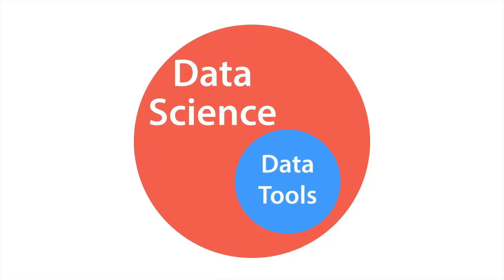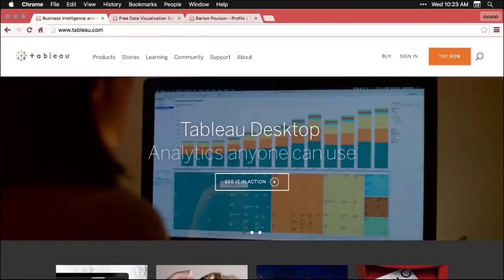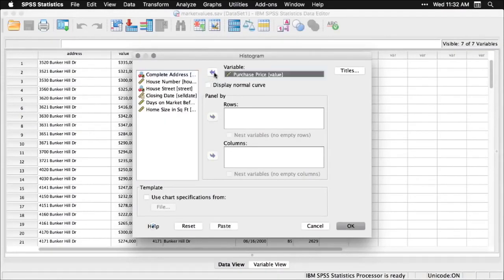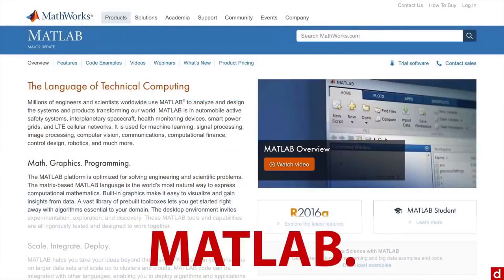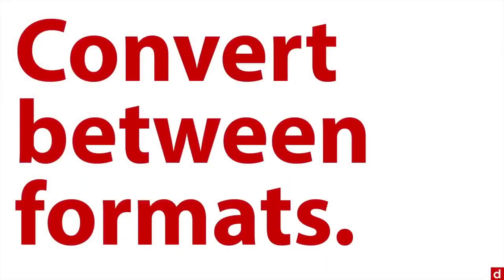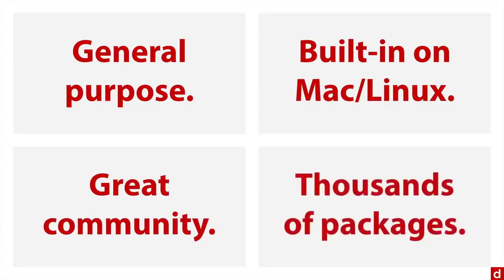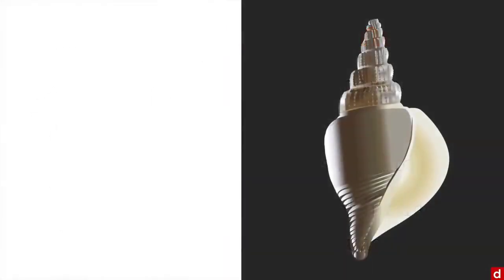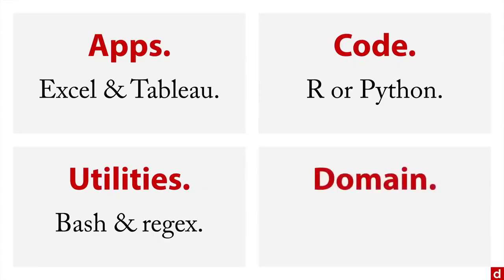learn data science tutorial full course Coding